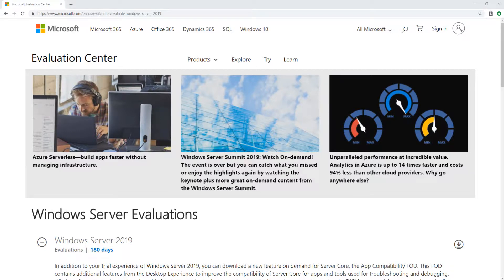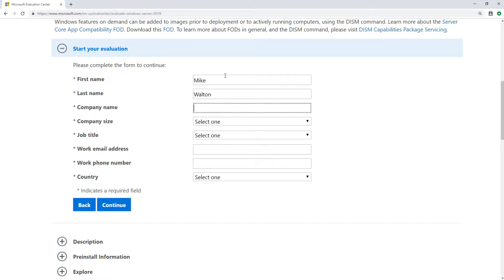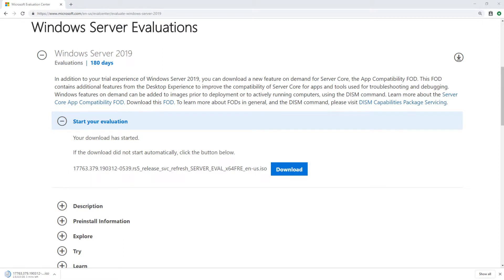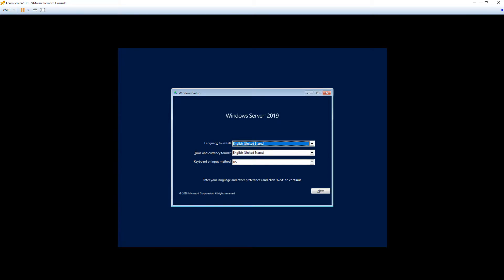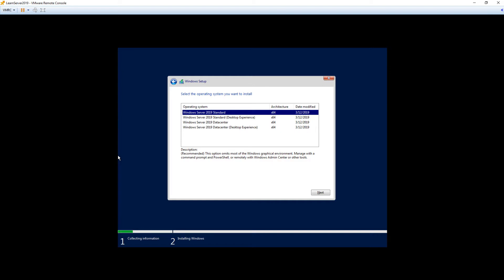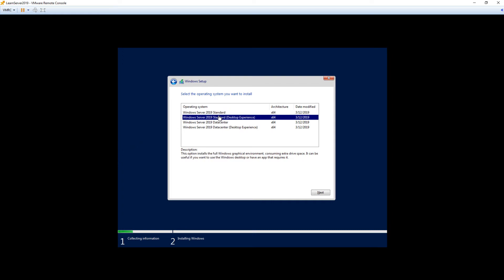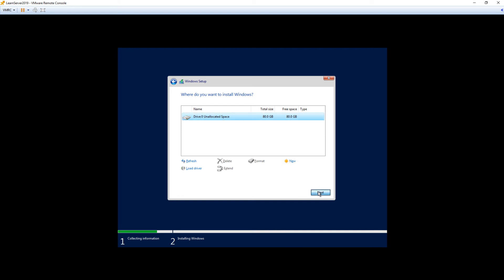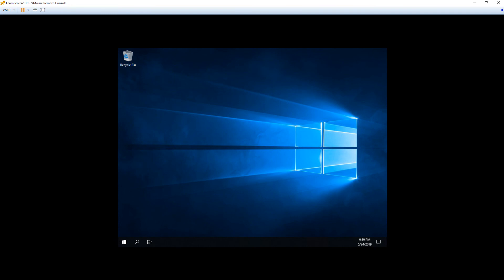Installing Windows Server 2019 - Lecture 2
In this video, you will learn how to obtain a trial copy of Windows Server 2019.  We will then go over installing Windows Server 2019.